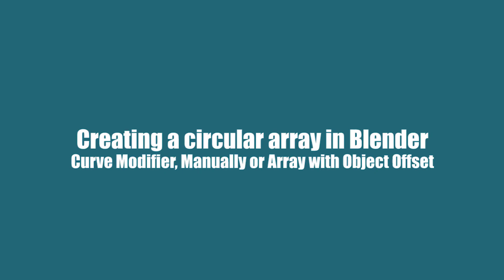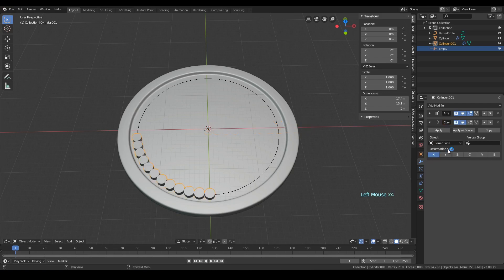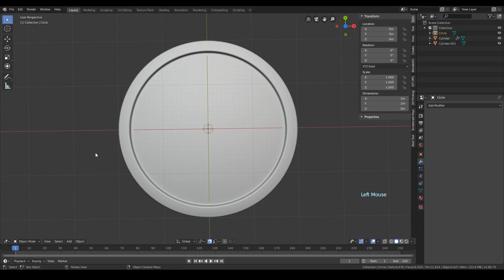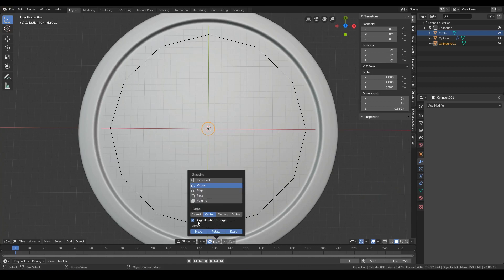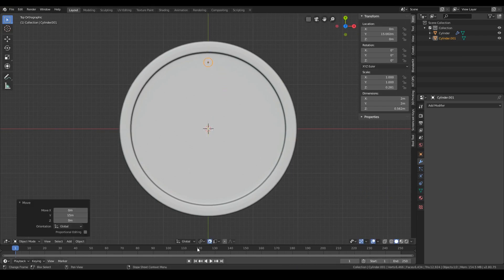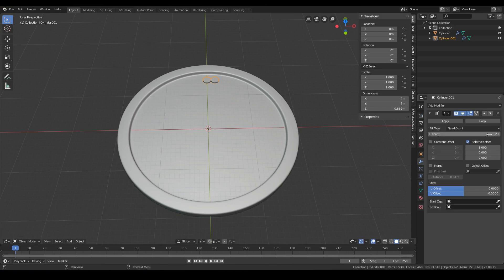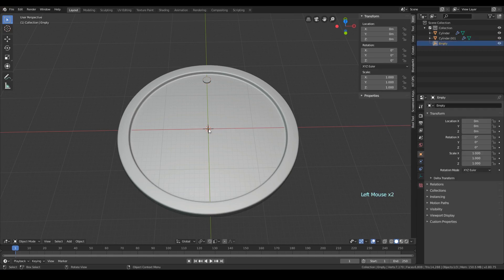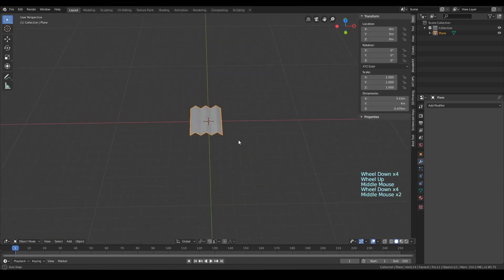How to make circular arrays on Blender - Beginner level tutorial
On this tutorial we will go through 3 different methods of circular array in Blender 2.8 (or how to distribute objects on a circular path). It's a beginner level tutorial, that anyone with basic knowledge of blender should be able to follow along.

The methods of circular array on the video are:

1- Array + Curve modifier
2- Manual positioning with a vertex snap to a circle of vertices
3- Nondestructive array with object offset

There's also an example combining 2 methods to create a water well.